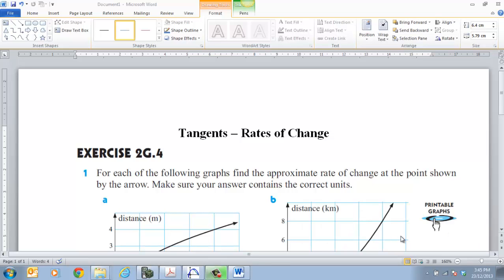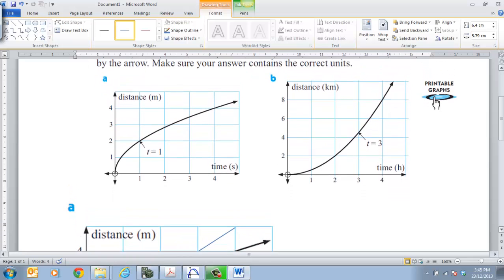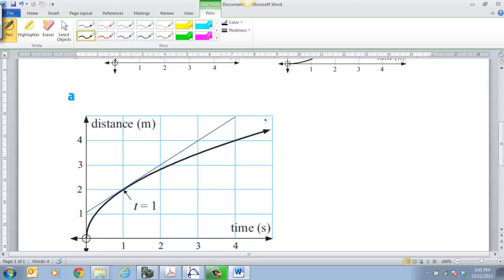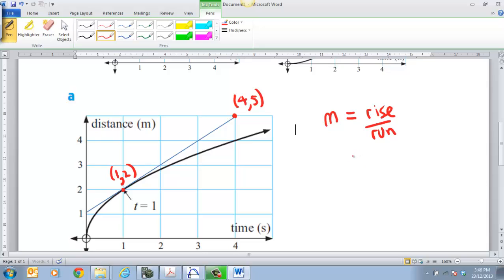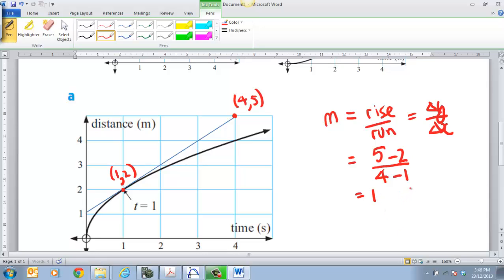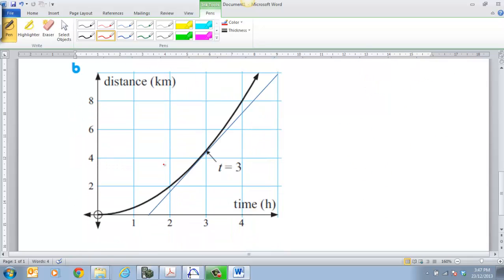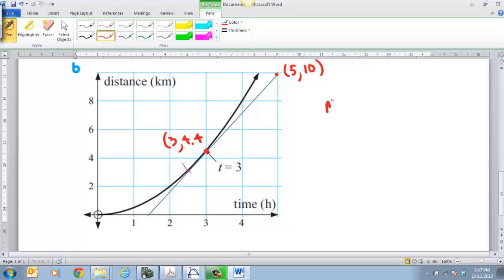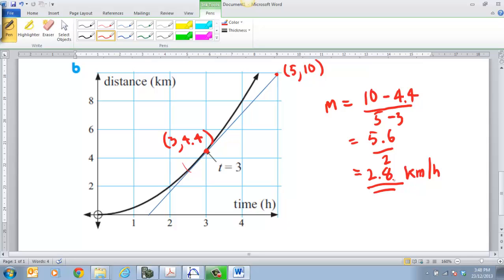Tangents Video 7